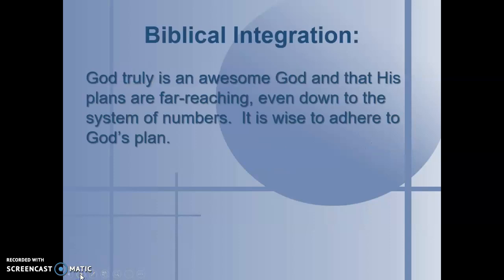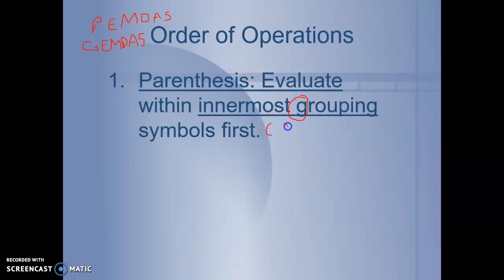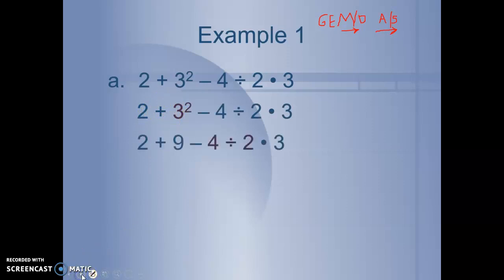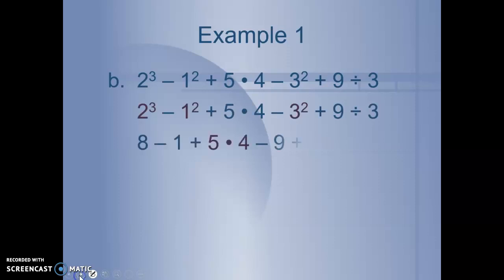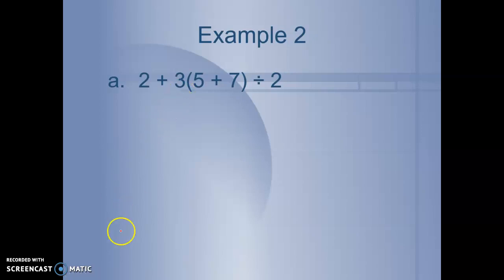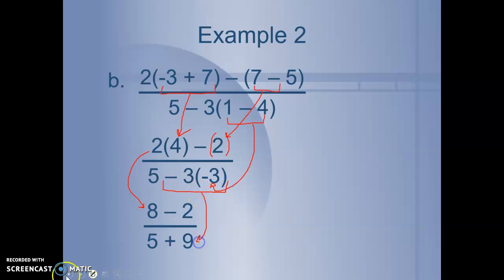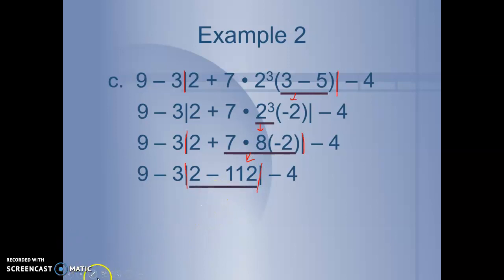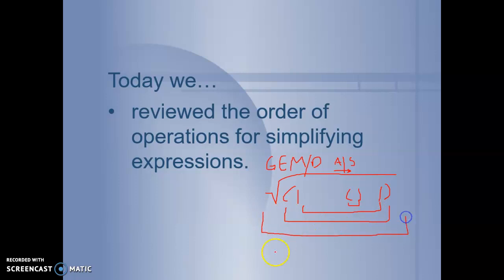Algebra 1.8 Order of Operations